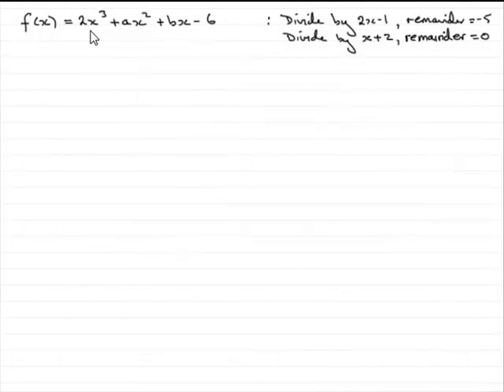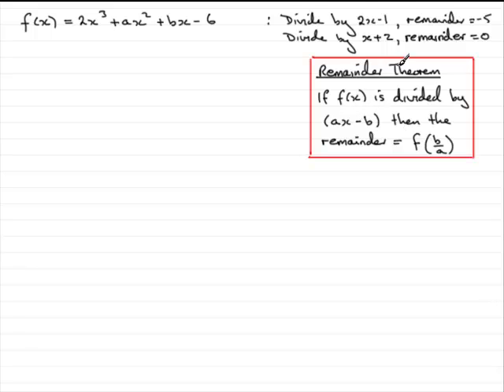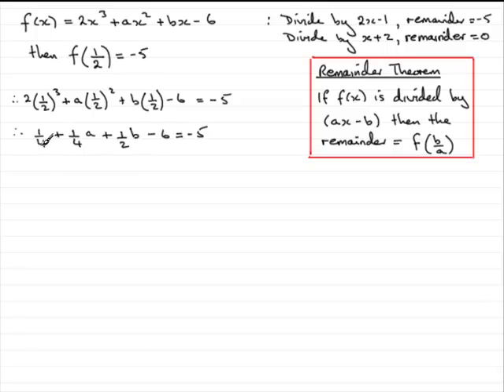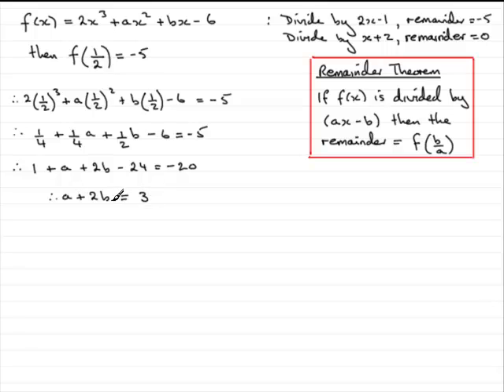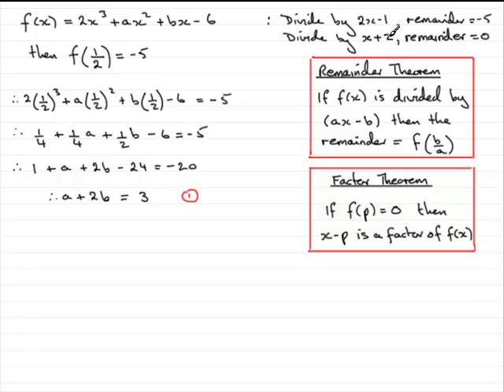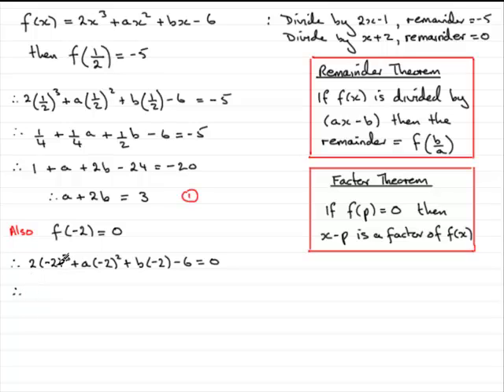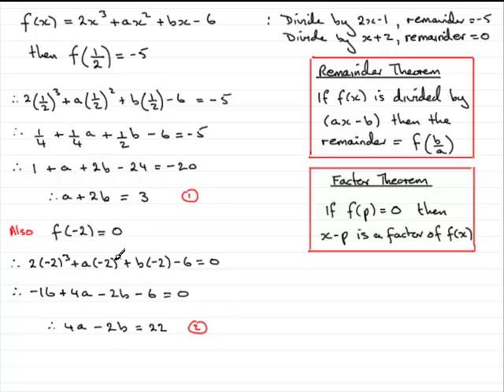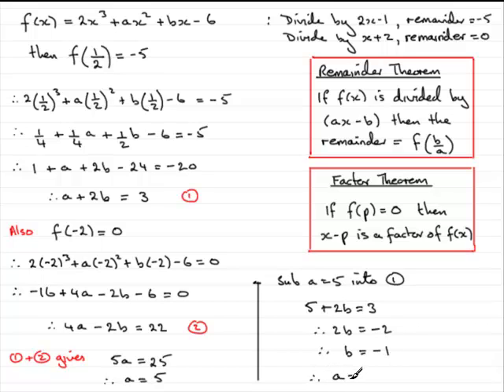A-Level Edexcel C2 January 2010 Q3(a) : ExamSolutions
Worked solution to this question on the Factor and Remainder Theorems. To see the question go to ExamSolutions